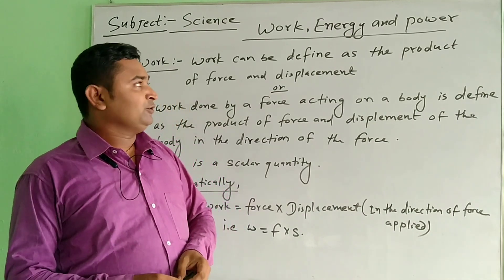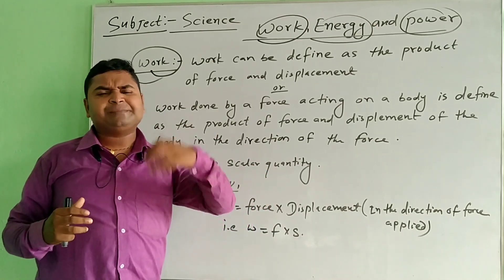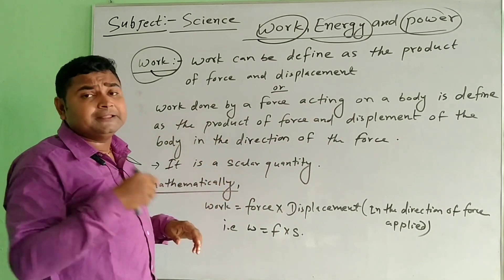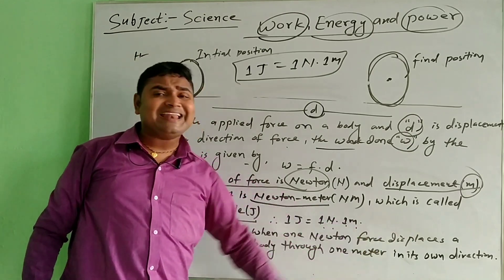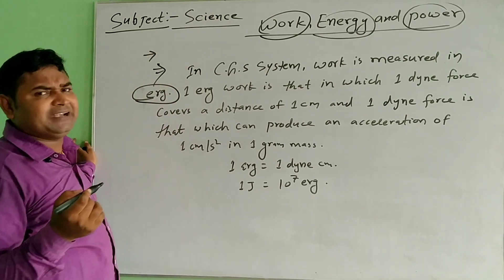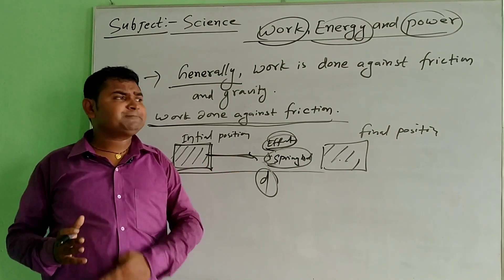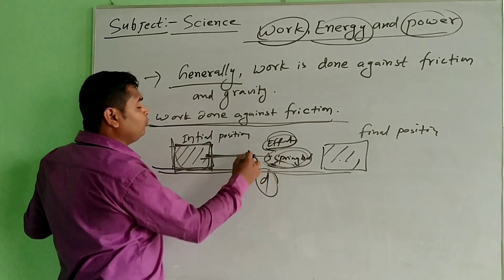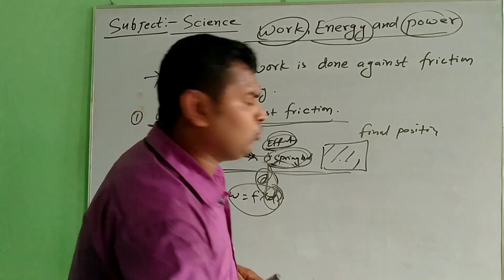Online Classes in Nepal | online study in Nepal | FreeOnline Course | work,energy,power |Grade 8